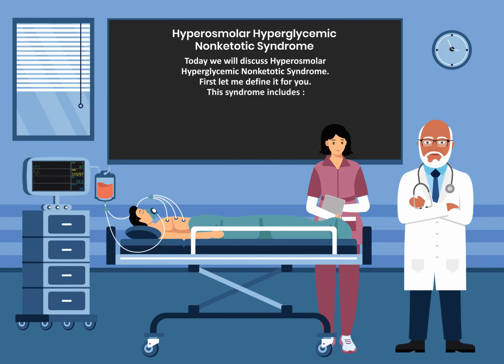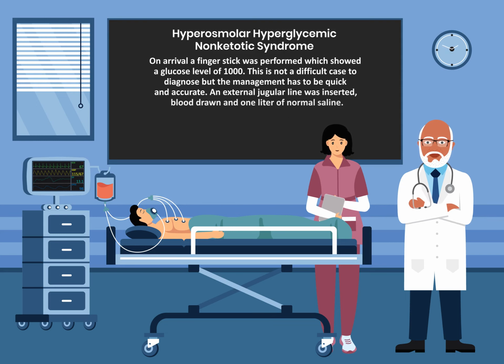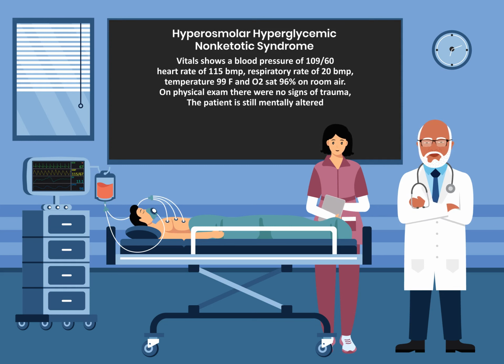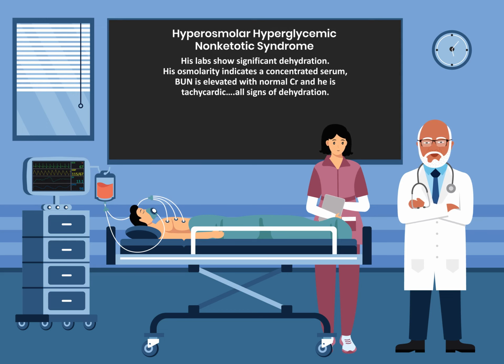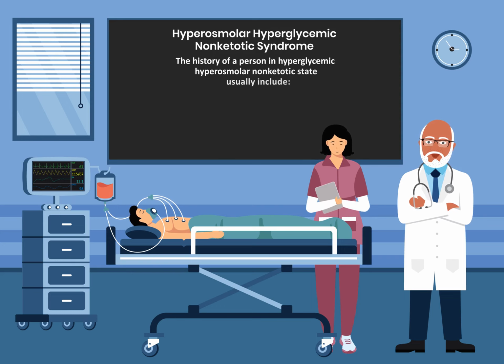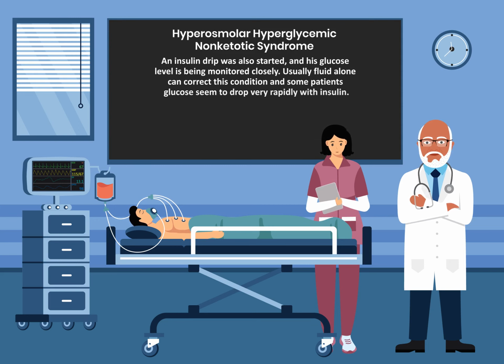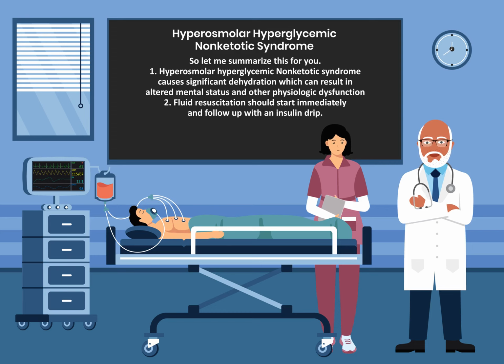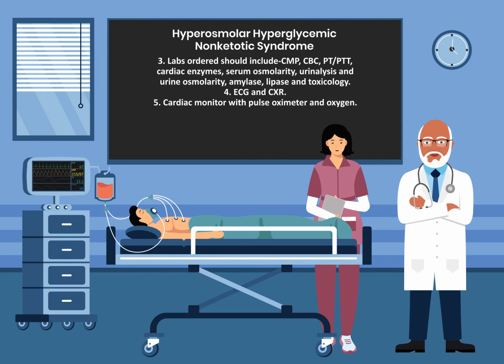Hyperosmolar Hyperglycemic Nonketotic Syndrome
Hyperglycemia with dehydration, altered mental status